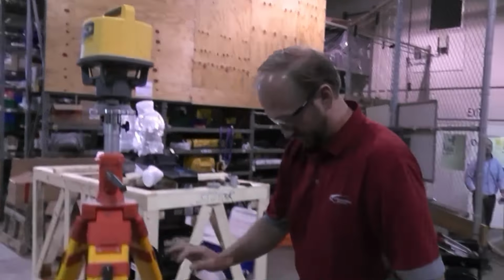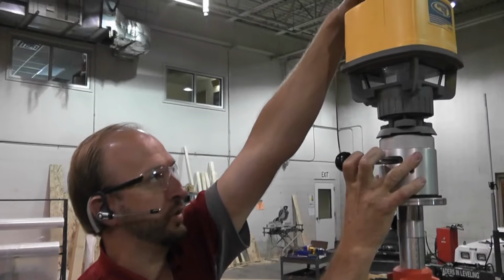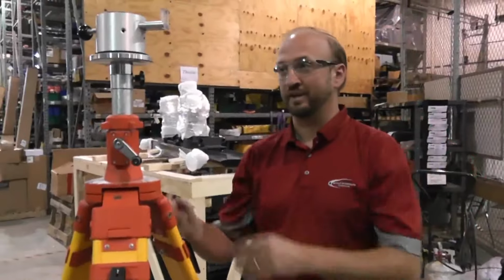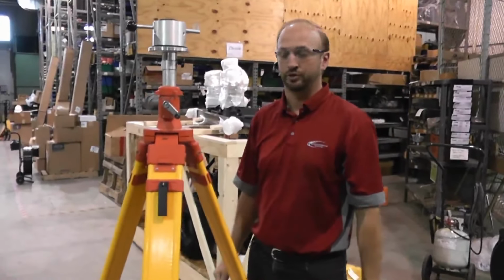Laser Transmitter Tripod Heavy Duty Laser Screed parts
- This is a Heavy Duty Tripod that is available from Somero Enterprises. Quick setup, high quality tripod. A quick disconnect is also available for purchase. for more information on parts for Laser Screeds.

This video was originally posted on the LaserScreed101 channel on Aug 9, 2011.